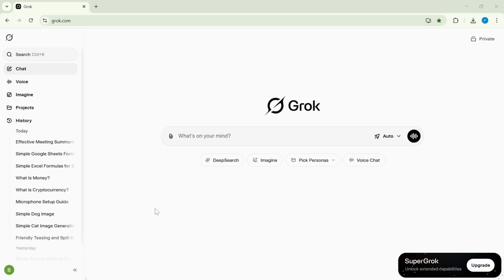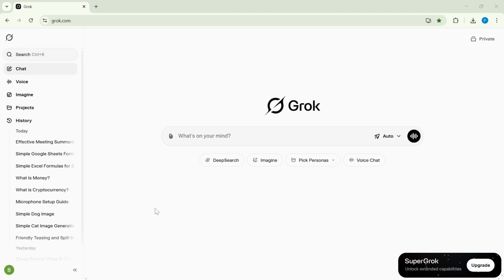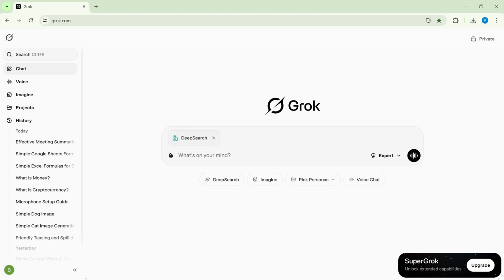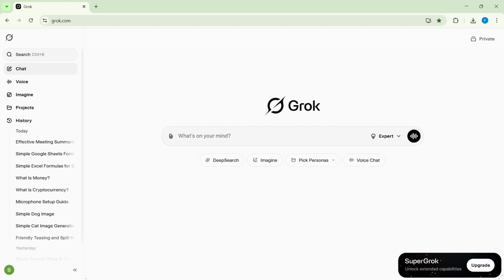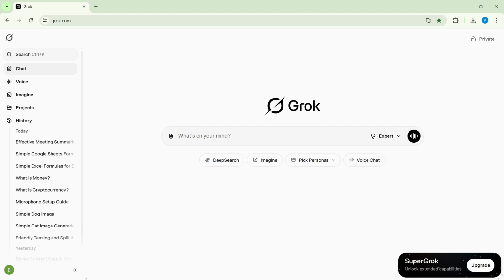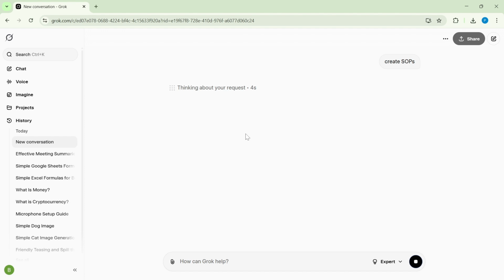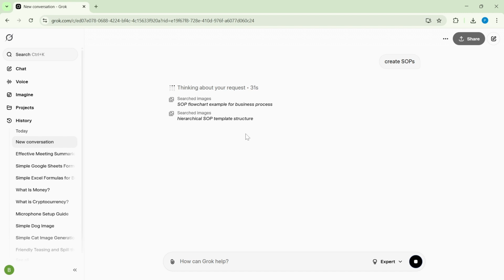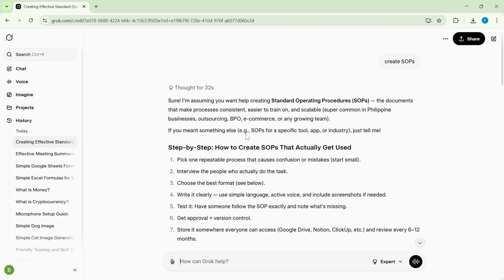How To Create SOPs With Grok AI [Step-By-Step 2026]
In this step-by-step 2026 workflow guide, you’ll learn how to create professional SOPs (Standard Operating Procedures) using Grok AI so your team can document processes faster and operate more consistently. Instead of manually writing long instructions, Grok helps you structure tasks, define steps, and format procedures automatically. This is perfect for onboarding employees, scaling businesses, and reducing mistakes across daily operations. With AI assistance, you can turn messy notes into clear, repeatable systems in minutes.

🔹 What You’ll Learn:
-How To Prompt Grok To Convert Tasks Into Structured Step-By-Step Procedures
-How To Organize SOPs Using Sections Like Goals, Tools, And Responsibilities
-How To Add Clear Instructions That Reduce Confusion For New Team Members
-How To Standardize Formatting For Consistency Across Multiple Documents
-How To Transform Voice Notes Or Rough Ideas Into Polished Processes
-How To Create Checklists And Action Steps For Faster Execution
-How To Update SOPs Quickly When Workflows Change Or Improve
-How Growing Teams Use AI Documentation To Scale Operations Efficiently

💡 Pro Tip: Ask Grok to format SOPs as numbered steps with checkboxes. Action-oriented layouts make procedures easier to follow and dramatically reduce human error.

By the end of this video, you’ll create clean, professional SOPs with Grok AI and build repeatable systems that save time, reduce mistakes, and scale your productivity effortlessly.